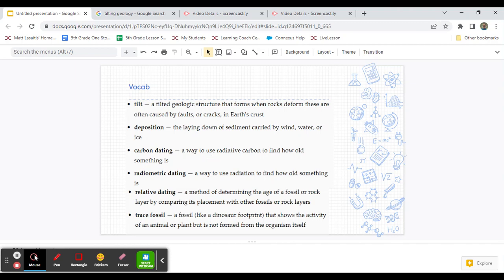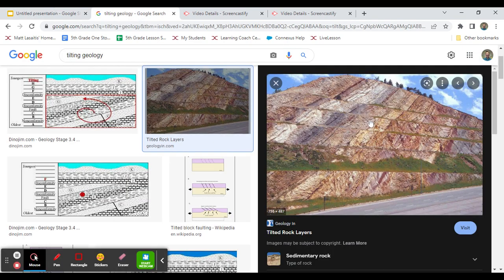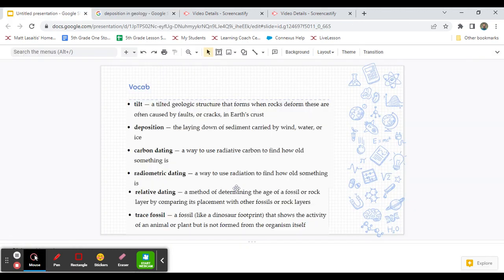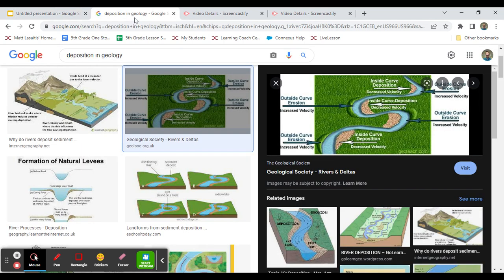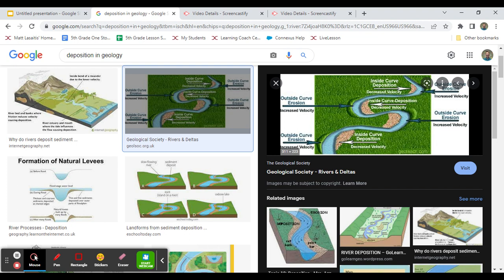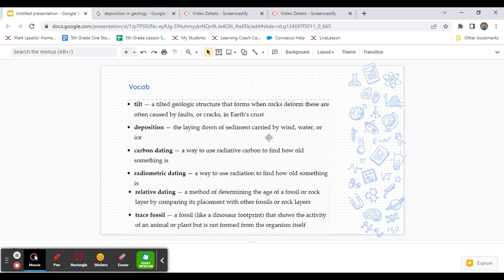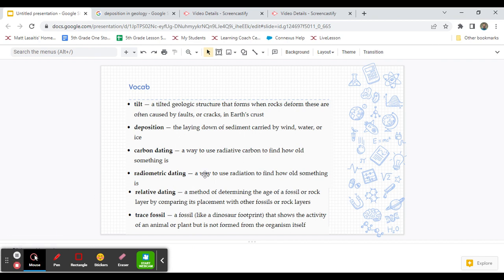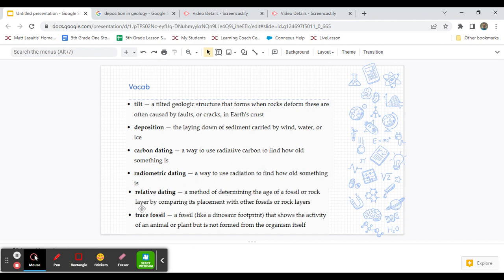Fossils Test Review - Vocab 3